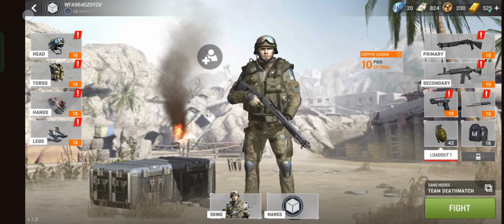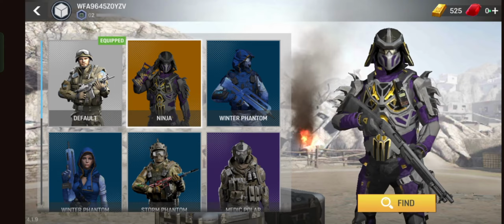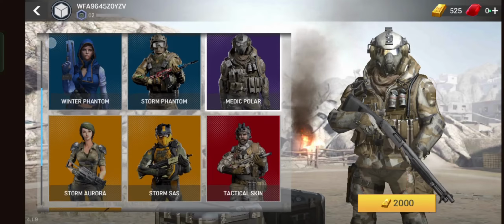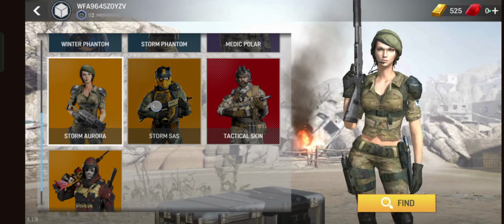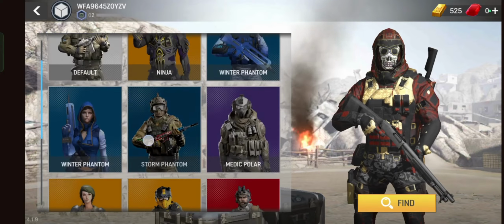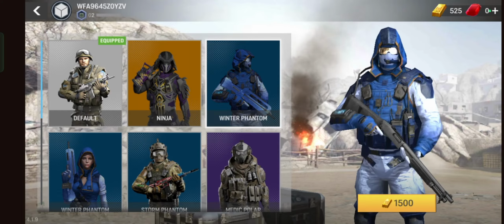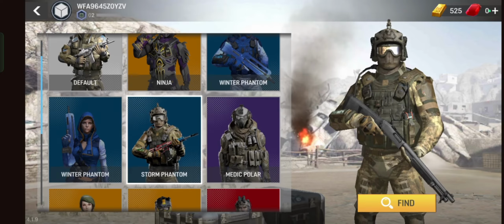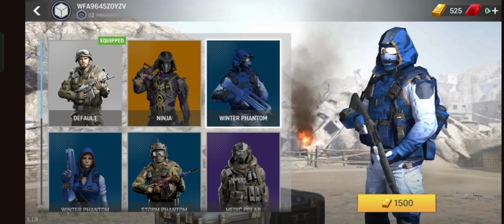How to Change Skins in Warface 2024?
Want to give your Warface character a fresh new look? This video will show you how to change skins in Warface, allowing you to customize your character's appearance. Whether you’ve just unlocked a new skin or want to switch things up, follow this step-by-step guide to easily change your skins.